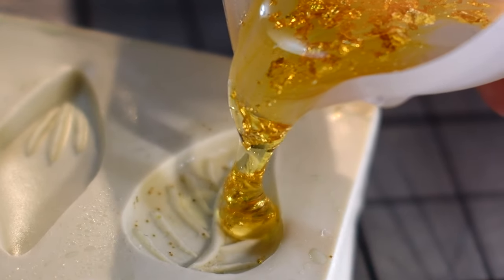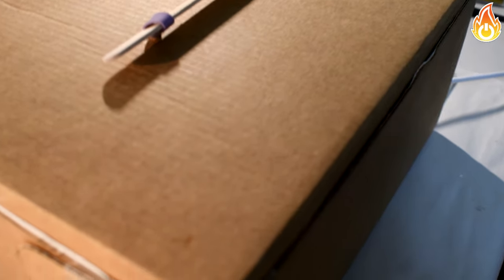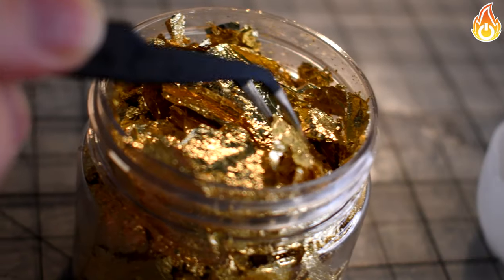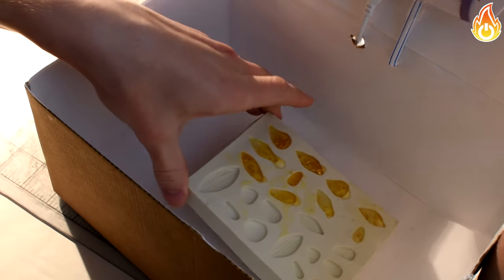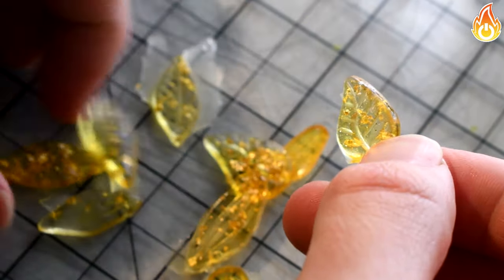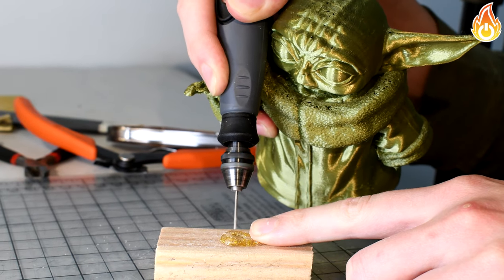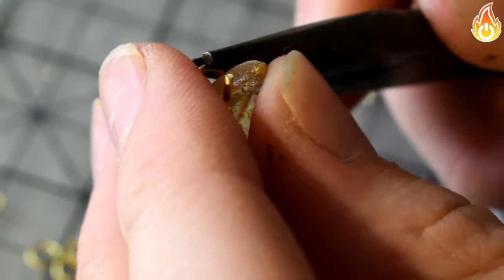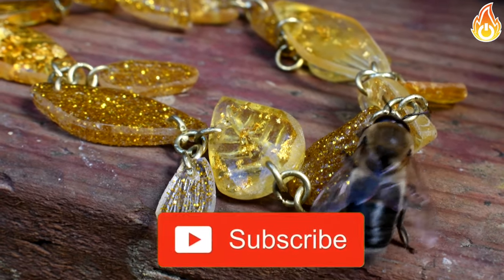How to make a resin bracelet with gold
In this video, I show the process of making a resin bracelet with GOLF LEAF! This golden bracelet is Greek god themed. It is very fun to make and I can't wait to share this project with you.
In this video you will learn:
1. How to make jump rings
2. How to drill holes
3. How to sand
and...
How to have fun in the process!

-OnFire Team